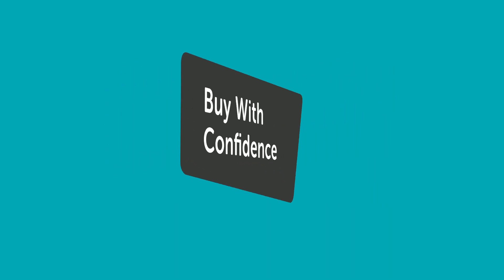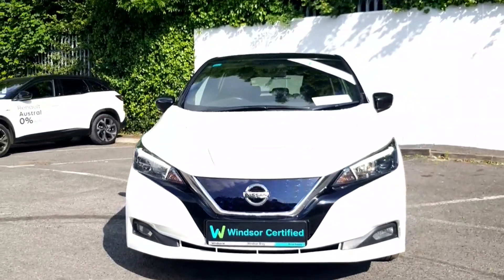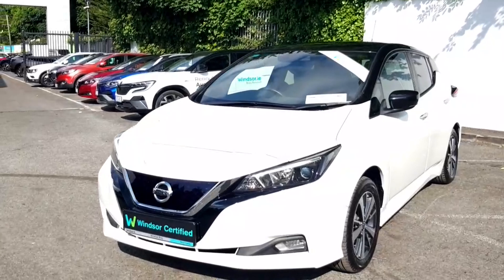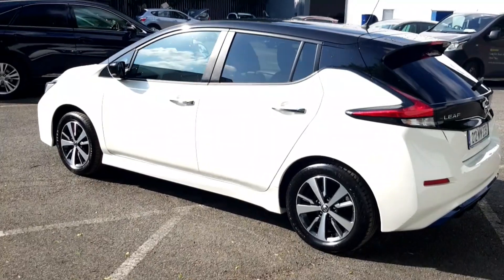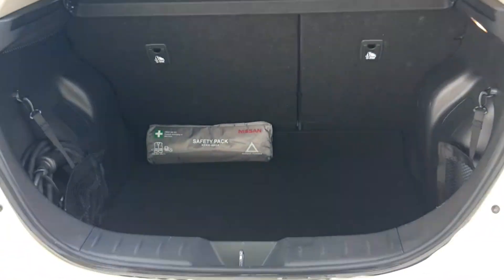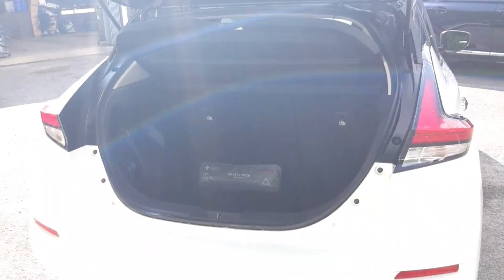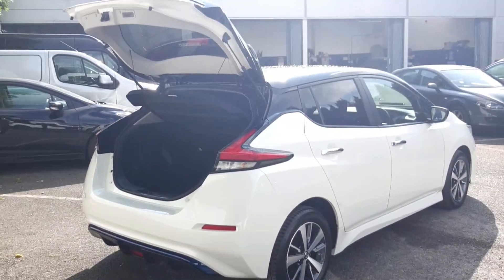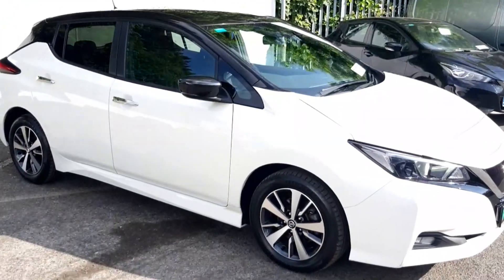212WW239 - 2021 Nissan Leaf EV SV 40KW Auto RefId: 444224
This video was uploaded by wbray on 06 Jun 2024. Please contact sales for more details